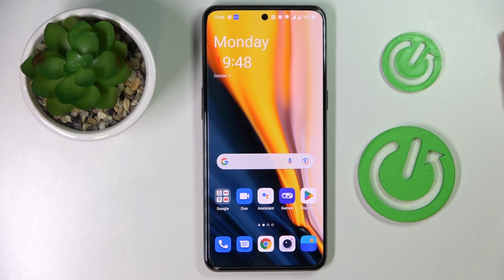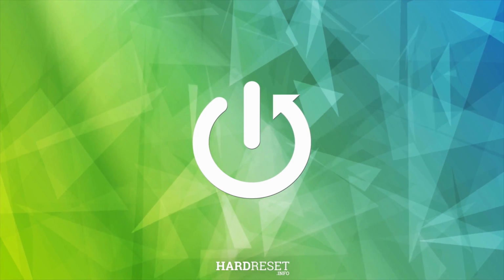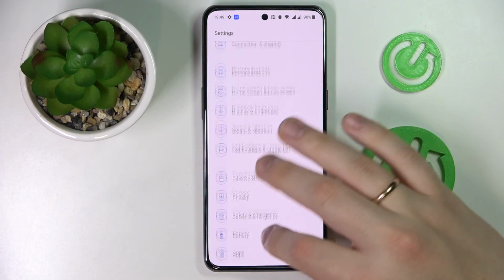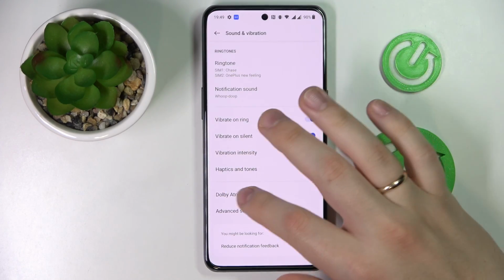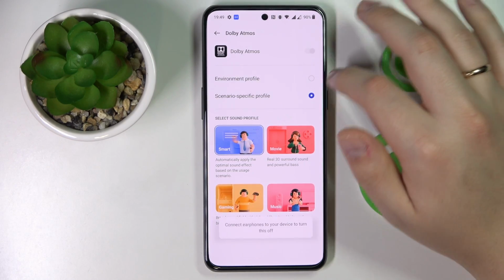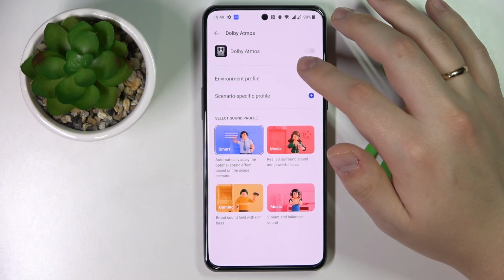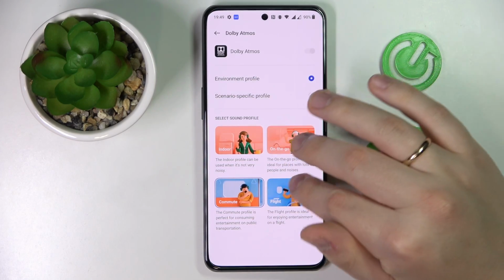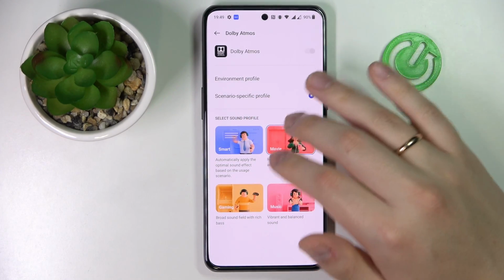How to Turn On Dolby Atmos on OnePlus 10T 5G - Samsung Galaxy Sound Settings - Best Sound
Check more info about OnePlus 10T 5G:
In this video, I will show you how to open and manage sound settings on OnePlus 10T 5G. Learn how to enable Dolby Atmos on OnePlus 10T 5G. If you want to achieve the best sound quality on OnePlus 10T 5G, watching this video is a necessity. HardReset.Info expert will show you how to open sound settings, adjust the volume of media, ringtone, and notifications. Finally, you will be able to use Dolby Atmos technology.

How to find sound settings in OnePlus 10T 5G?
How to manage sound in OnePlus 10T 5G?
How to change the sound in OnePlus 10T 5G?
How to customize the sound in OnePlus 10T 5G?